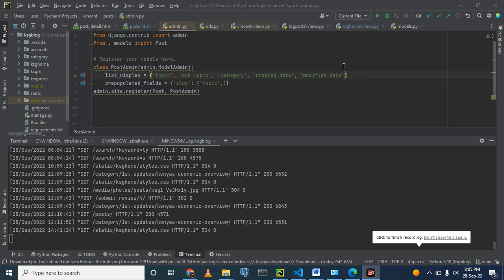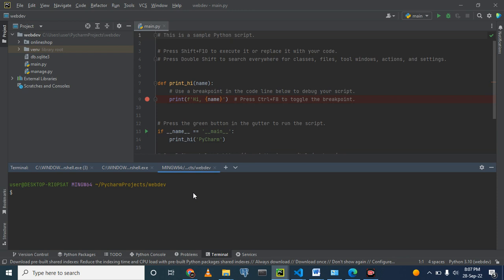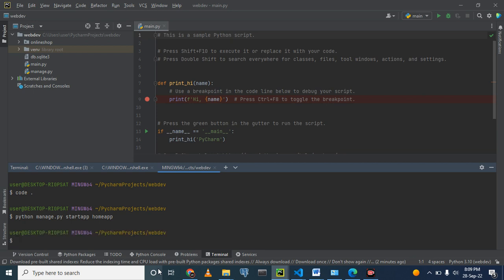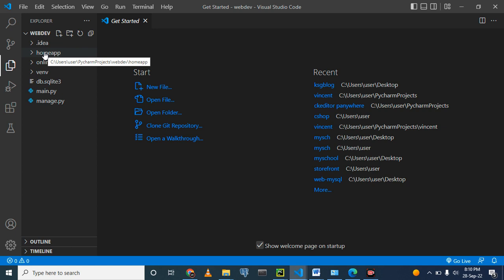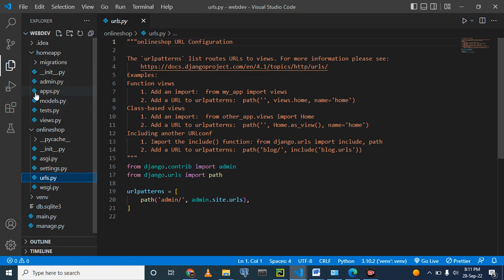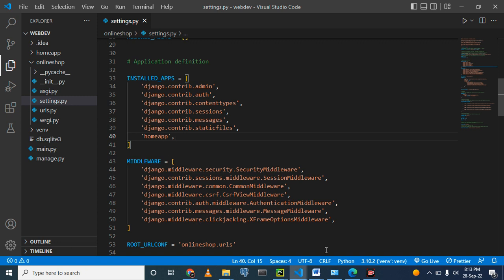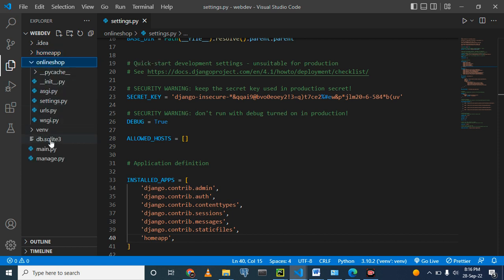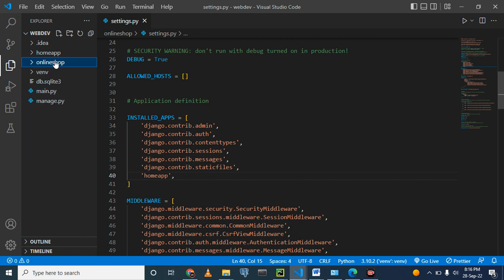PART 5: HOW TO CREATE DJANGO APPS AND CONFIGURE DJANGO APPS TO THE DJANGO SETTING S.PY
Last time we created Django project. Today we are going learn how  to create Django app